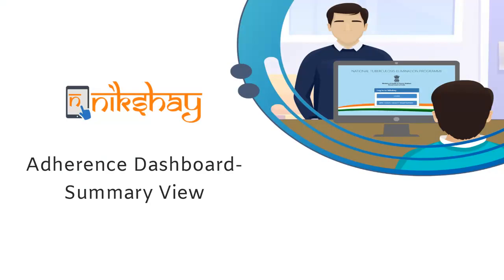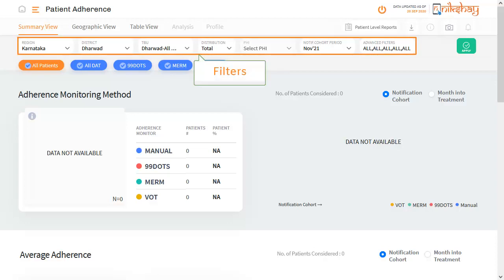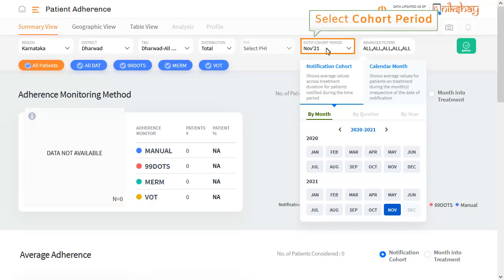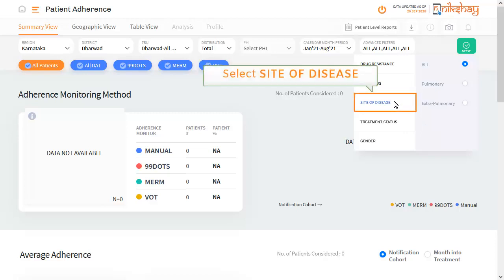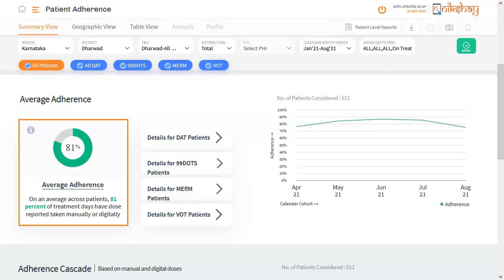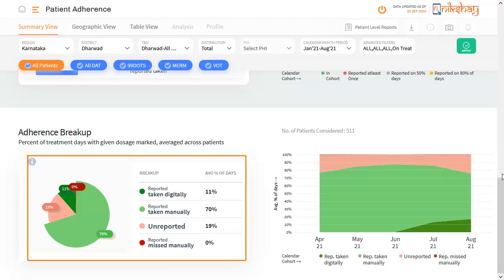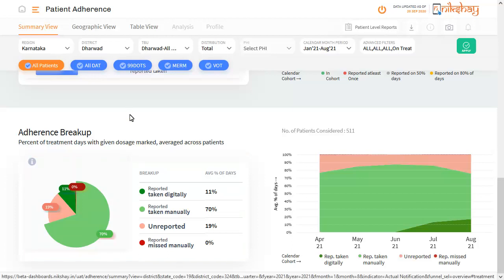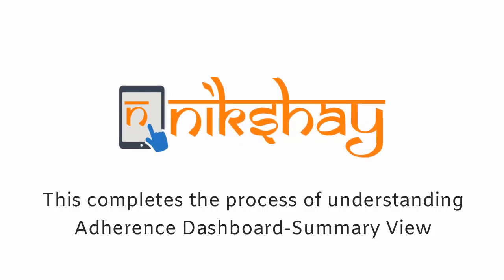Topic 11: Patient Adherence Dashboard - Summary View (English)